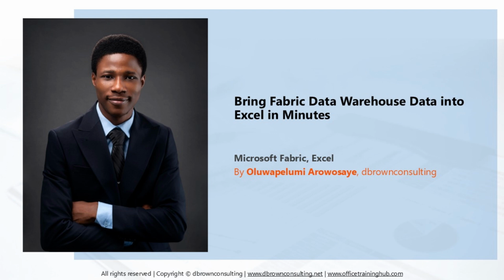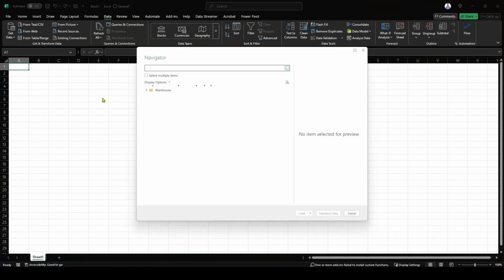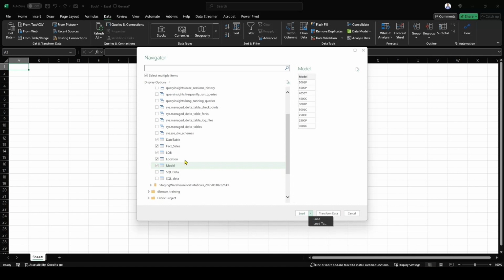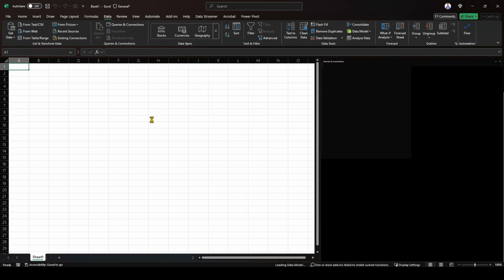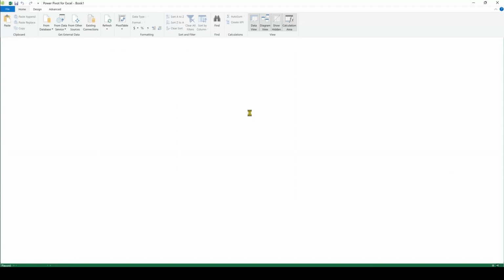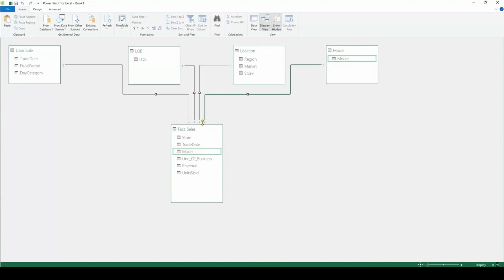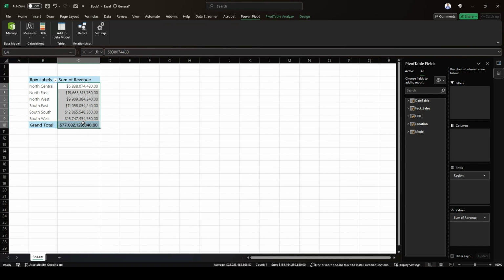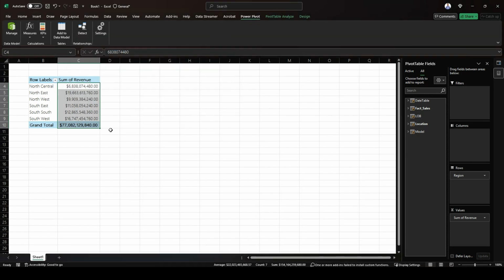How to Bring Fabric Data Warehouse Data into Excel | Quick and Easy Guide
Learn how to connect Excel to Microsoft Fabric Data Warehouse in just a few minutes. This step-by-step guide shows you how to import and analyze data smoothly, saving time and improving your reporting process.